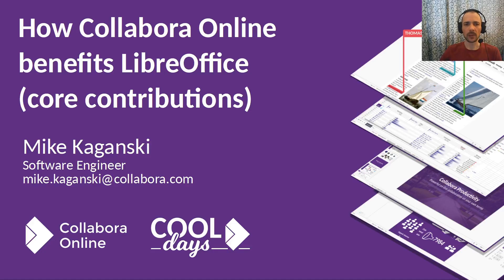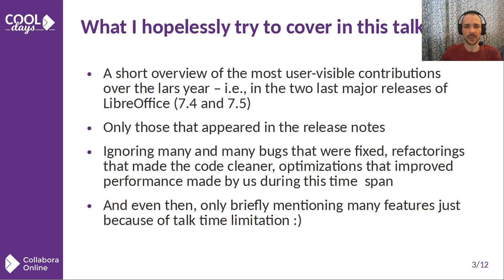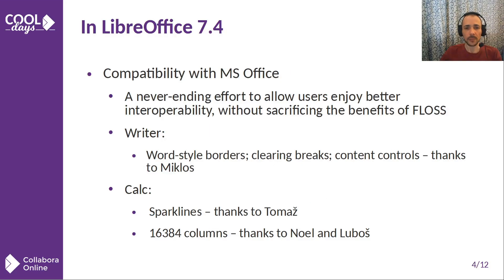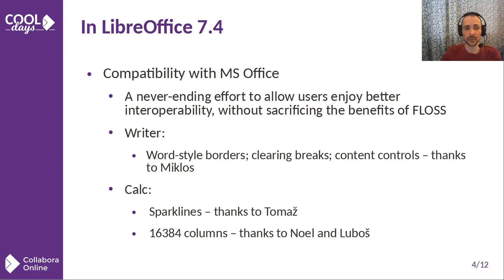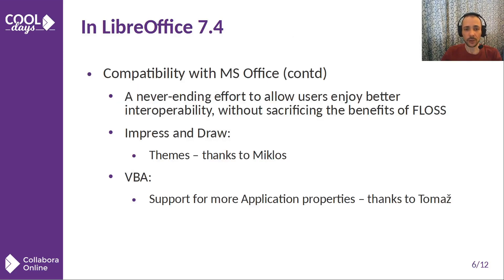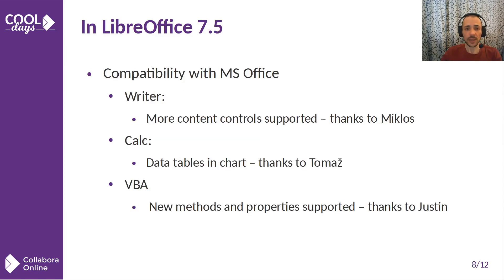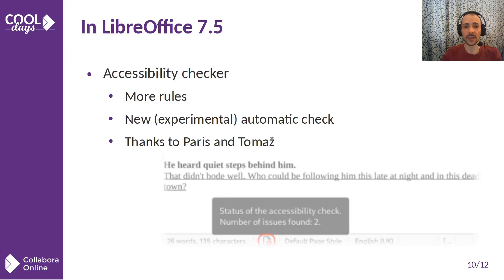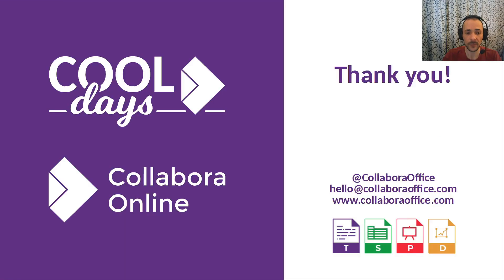How Collabora Online Benefits LibreOffice – Mike Kaganskiy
This talk was held during the COOL Days 2023 Technical Day, hosted by Collabora on 28 March 2023 at Clare College, Cambridge.

ℹ ABOUT COOL DAYS
The COOL Days are a conference all about Collabora Online – the online office suite by Collabora – and its possibilities for modern workflows. The Technical Day focuses on talks around performance enhancements, new features, interoperability improvements and partner integrations.